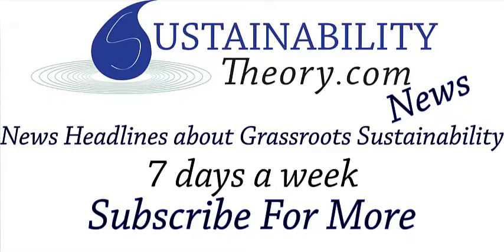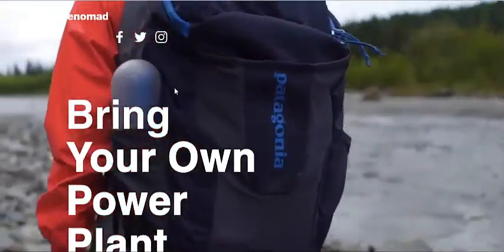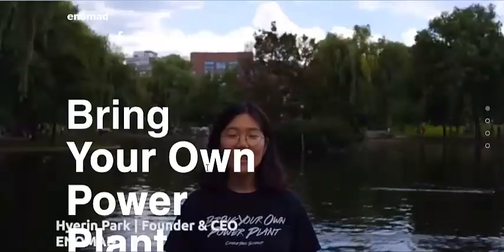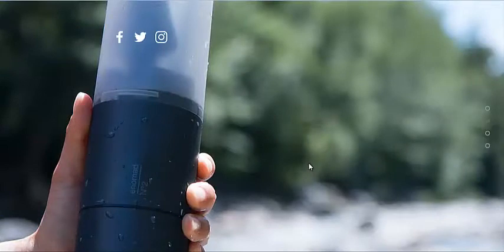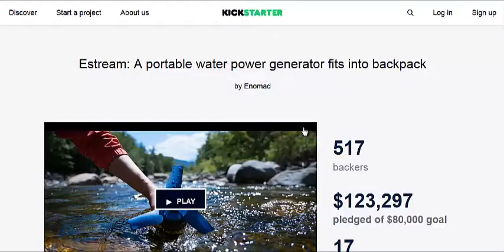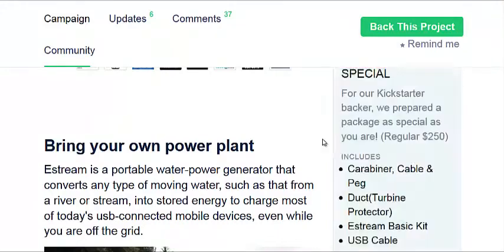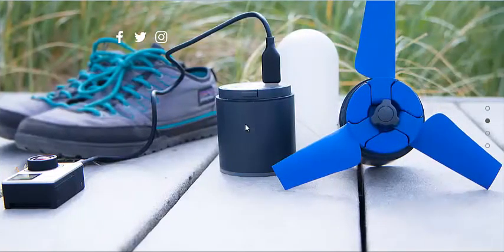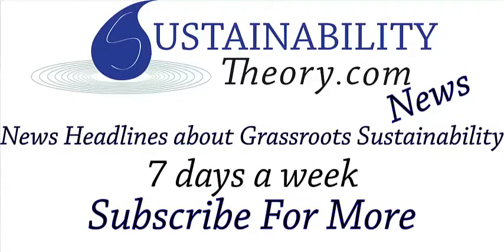Portable Hydroelectric Generator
The Estream is a water powered electric generator that you can tow behind a boat or put in a stream and generate power. It can be use to charge cell phones and has a built in reading lamp. This can come in handy while camping, hiking, or on the boat.